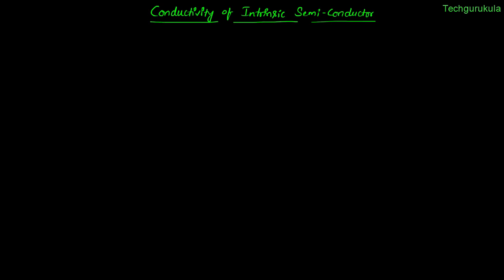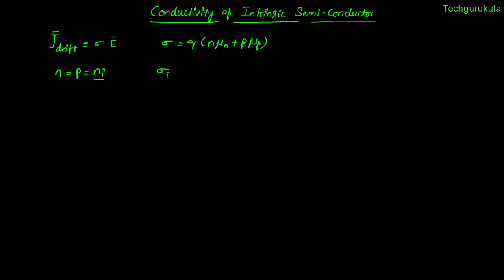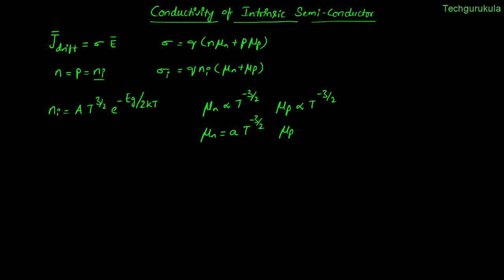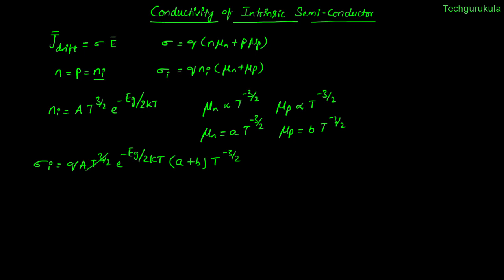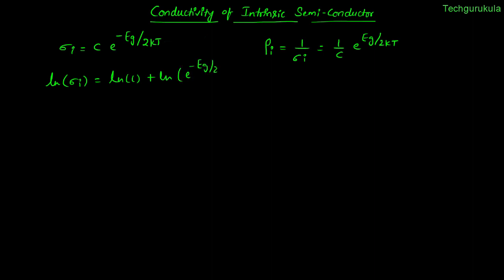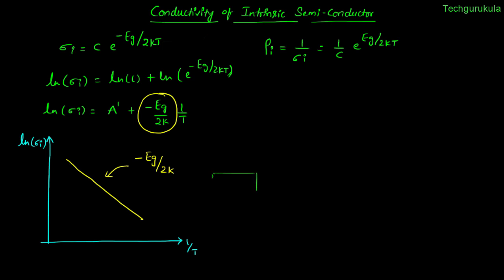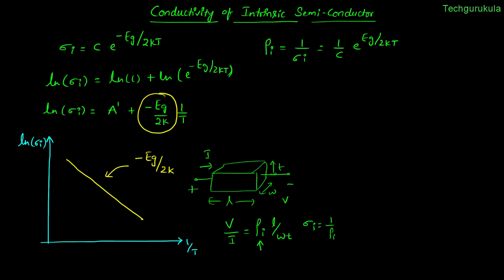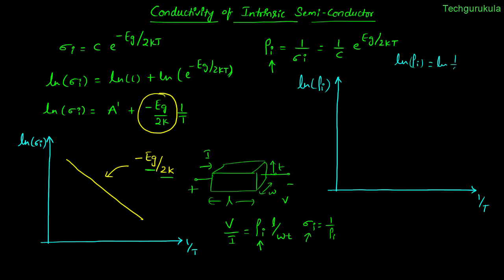Electronic Devices: Conductivity of intrinsic semiconductor